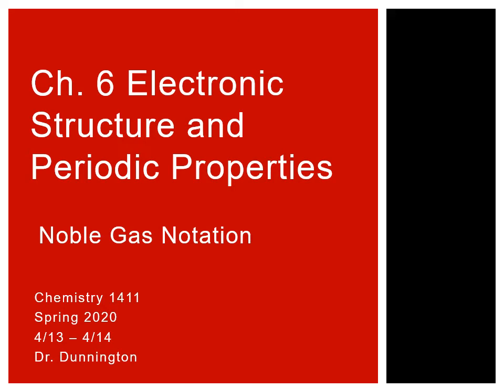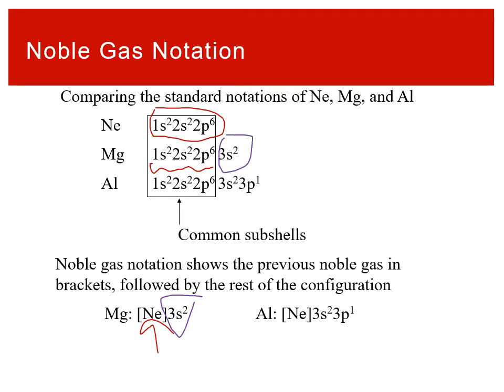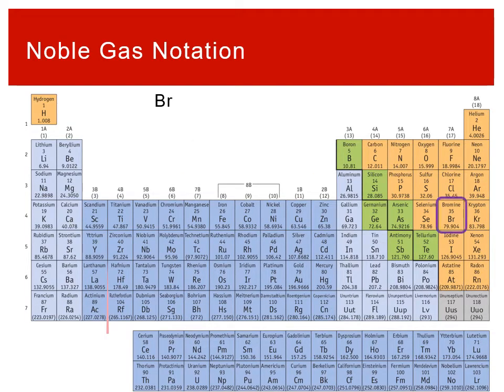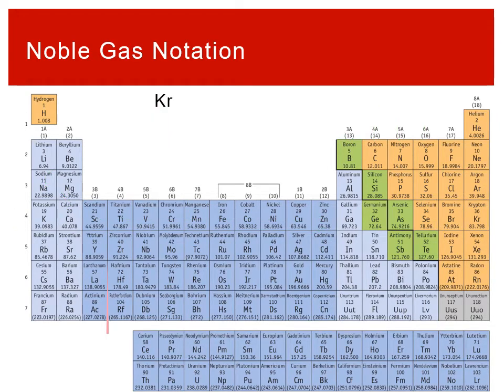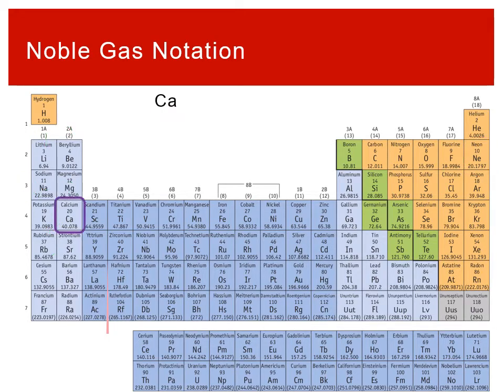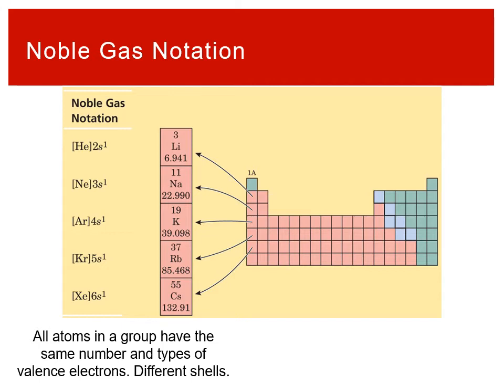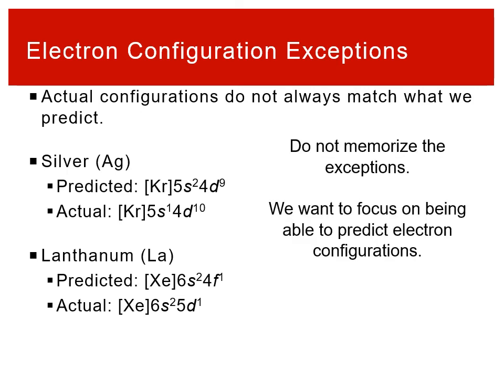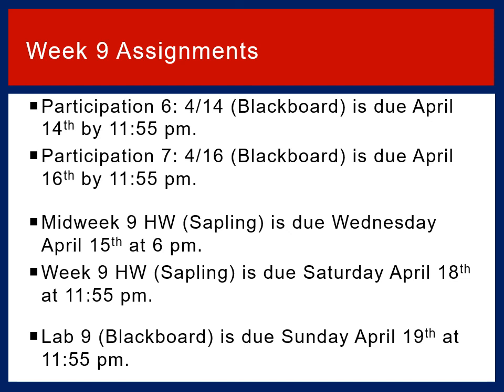Lecture 4/13 - 4/14 Part 2: Noble Gas Shorthand